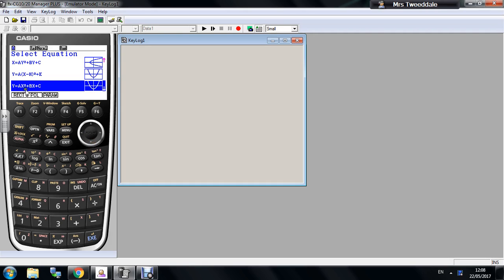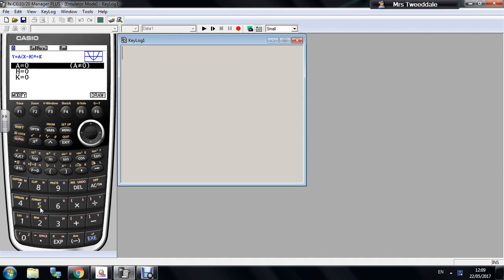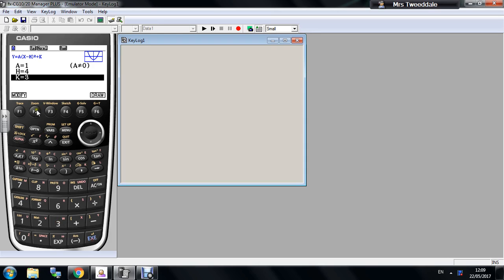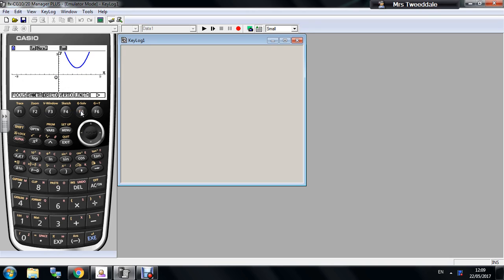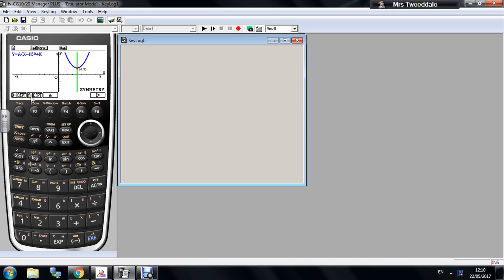Quadratics video 2